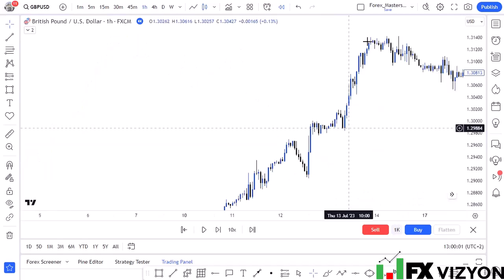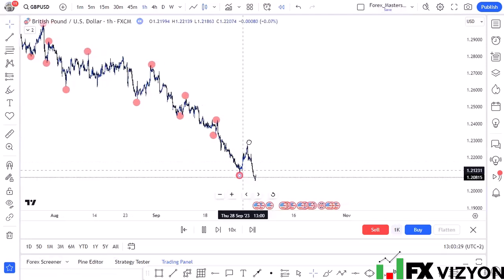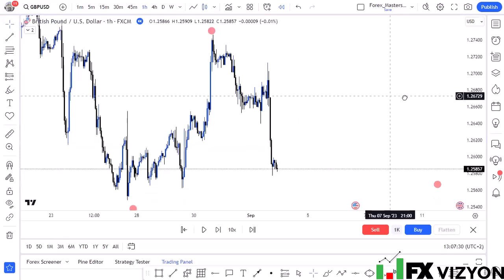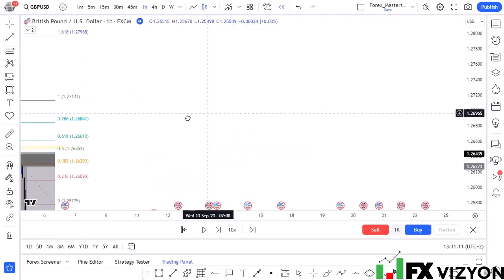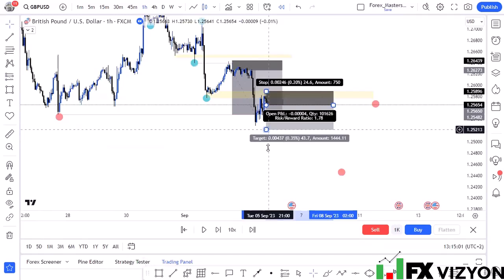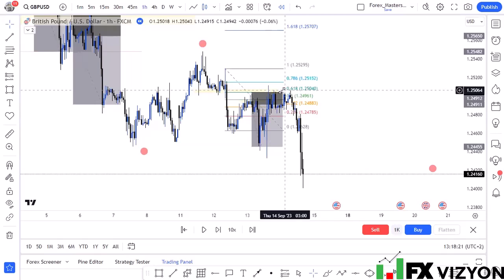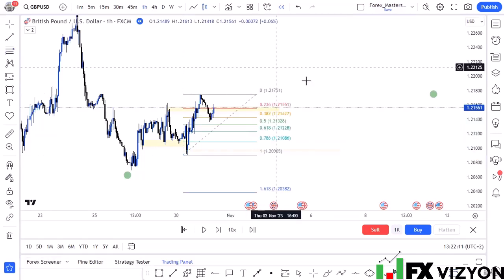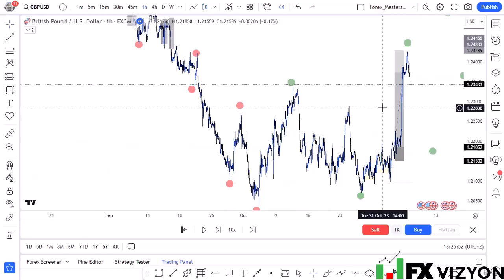Mapping market structure correctly app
No specific person or company owns the forex market. The foreign exchange (forex) market is the largest and most liquid financial market in the world. With a daily trading volume exceeding $6 trillion, it surpasses the stock market by a significant margin. But who own the forex market, and how is it regulated? In this article, we will delve into the intricacies of the forex market ownership and the regulatory bodies that oversee its operations.